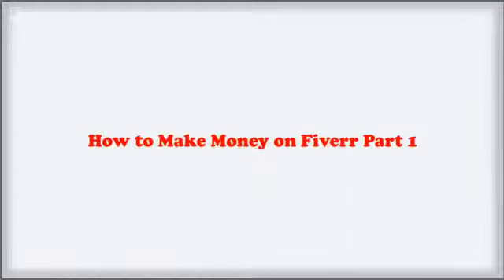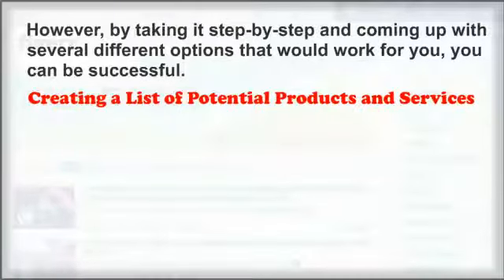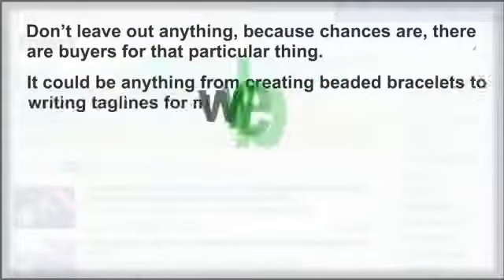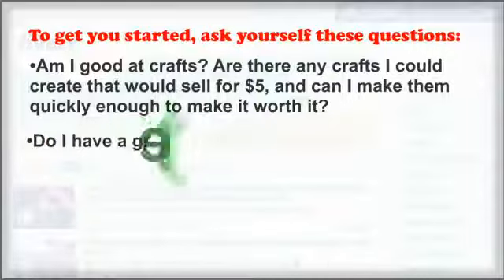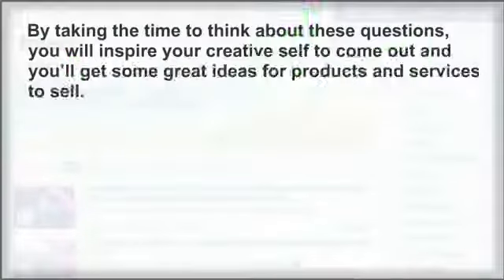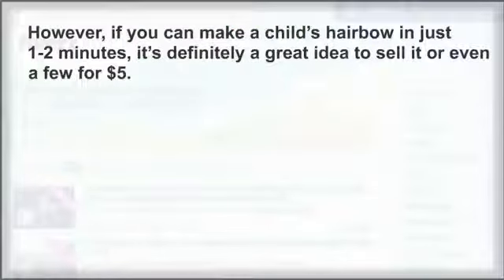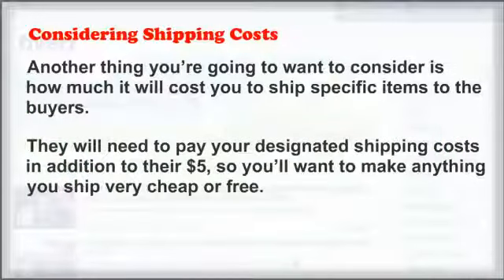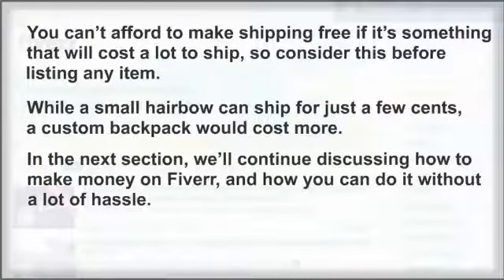Video #4 raking Money With Fiverr 1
Headline: "Gone are the days of selling $5 gigs on Fiverr. Now, regular people are able to make 6 figures on Fiverr. These videos were created to help guide you in building a 6 to 7-figure business on Fiverr."